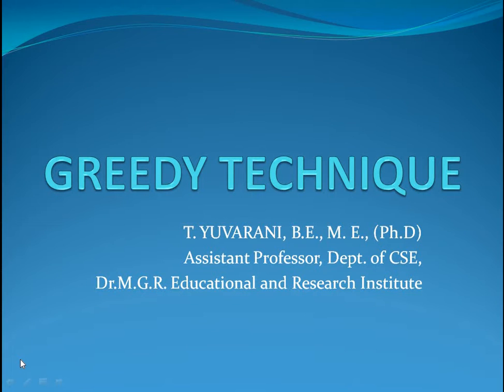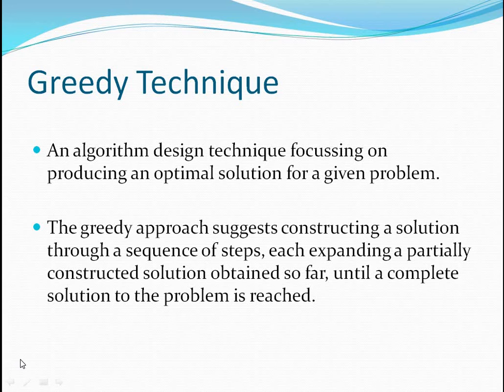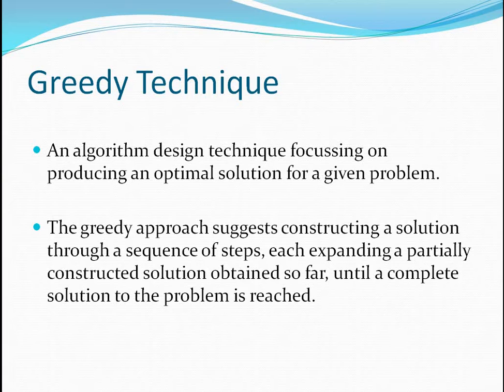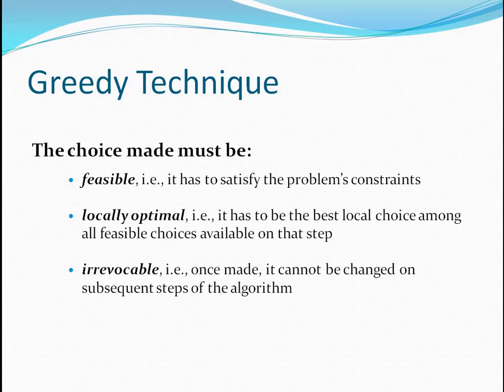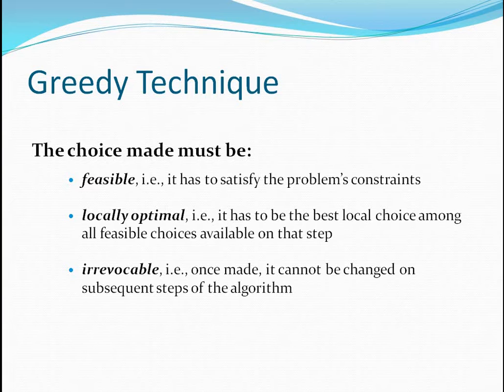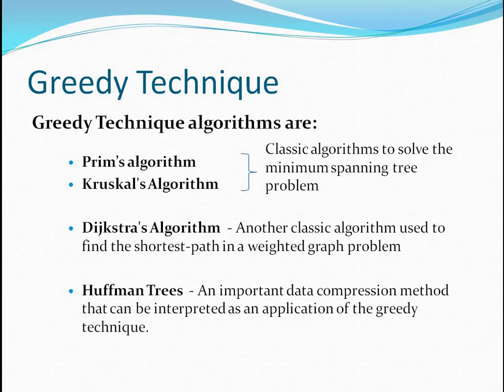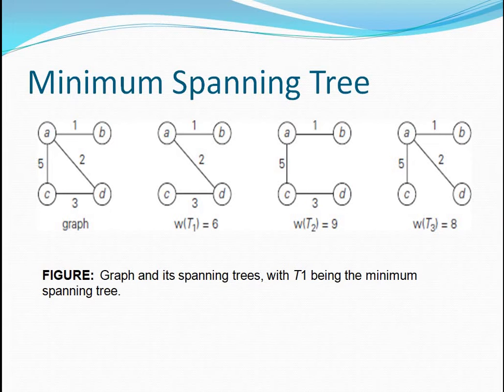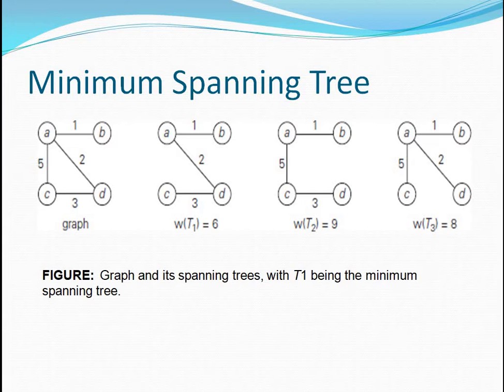Greedy Technique - Part1